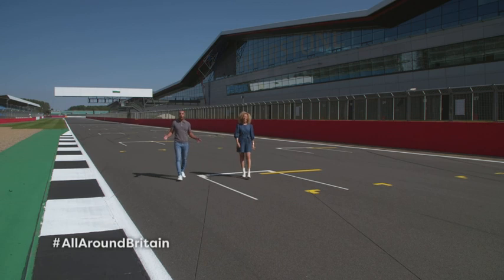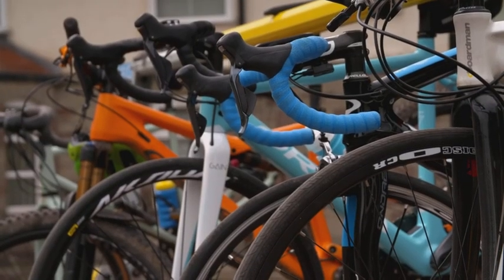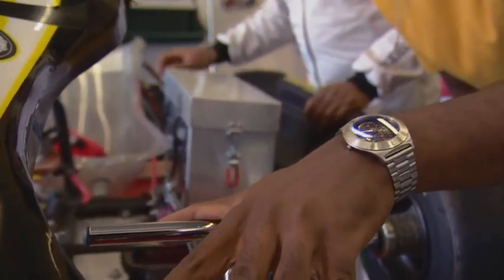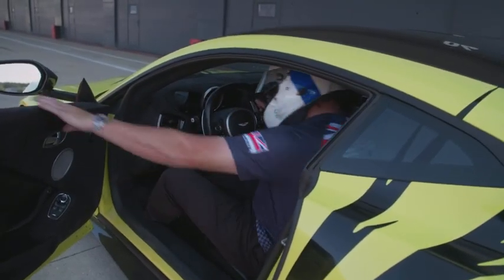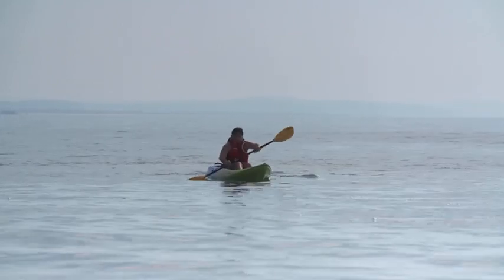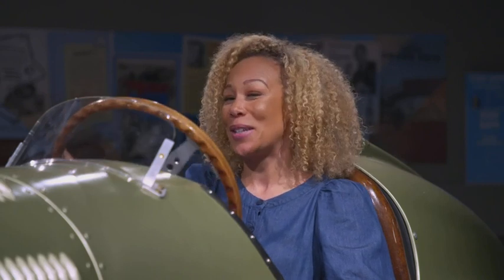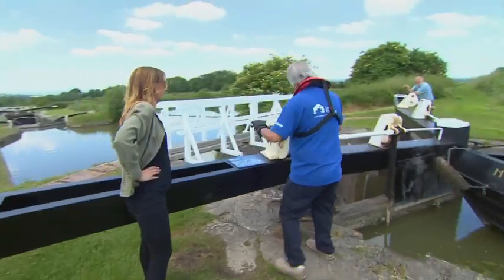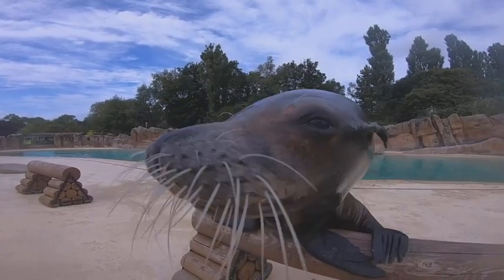All Around Britain - Series 2 - Episode 2